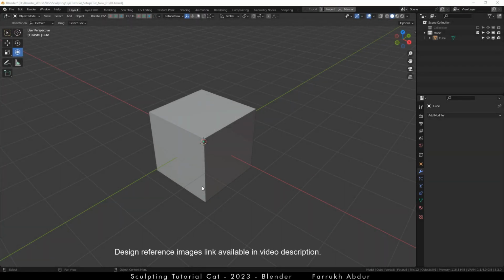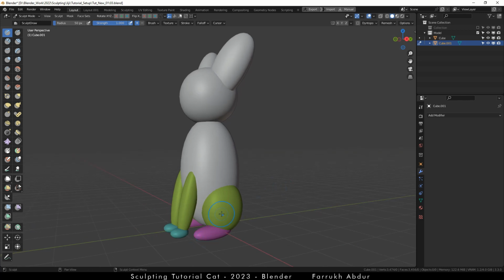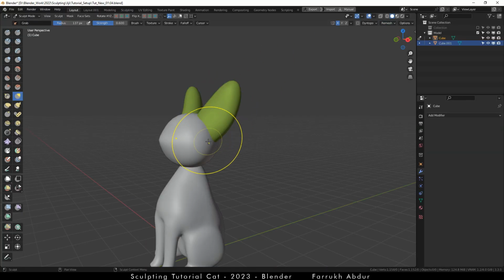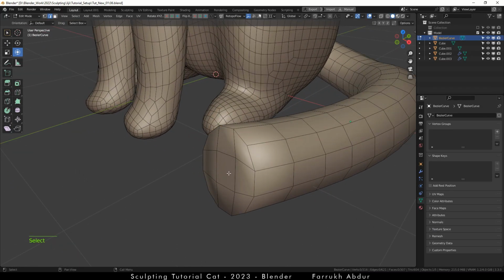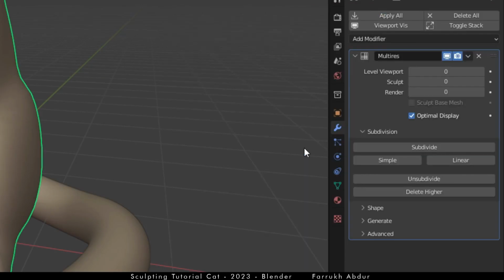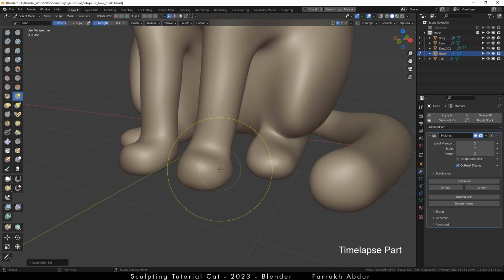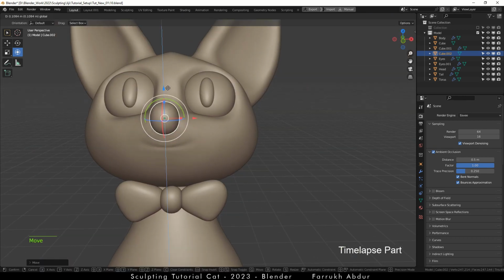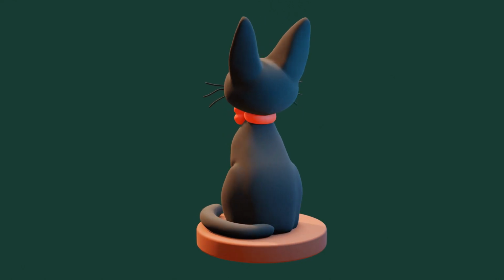3d Sculpting Tutorial New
Hello,
I have made a new sculpting tutorial. This time we will prepare a model of a cat (Jiji) from the Ghibli animation Kiki's delivery. :)

00:00 - Block Out
02:48 - Wireframe View
03:10 - Join Objects
04:00 - Sculpting
04:15 - Face Sets
06:00 - Remeshing
09:00 - Eyes
11:00 - Tail
12:50 - QuadriFlow Remesh
13:40 - Fixing Topology Issues
13:55 - Manifold Error Fix
16:28 - Multires Modifier
17:40 - Sculpting Timelapse
18:50 - Sculpting Head Details
22:05 - Neck Bow
23:25 - Assign Materials
24:25 - Nose
25:05 - Whiskers
26:30 - Sculpt Hair Strands
27:10 - Vertex Painting